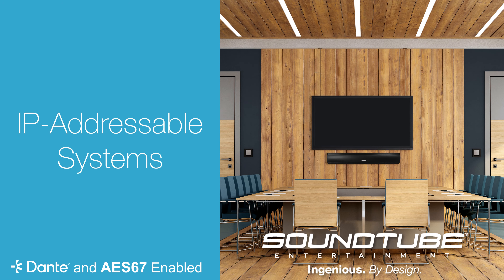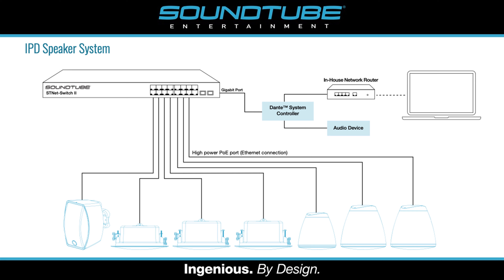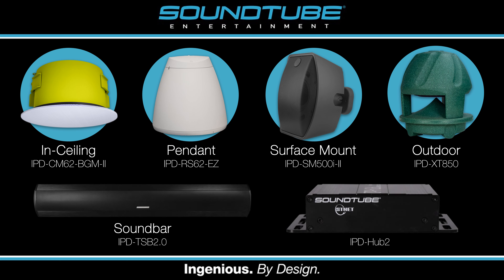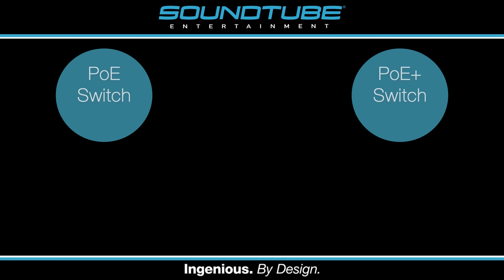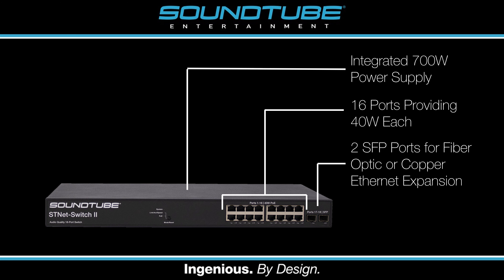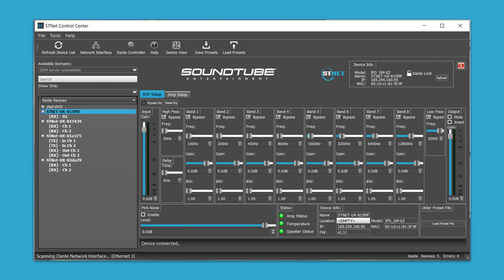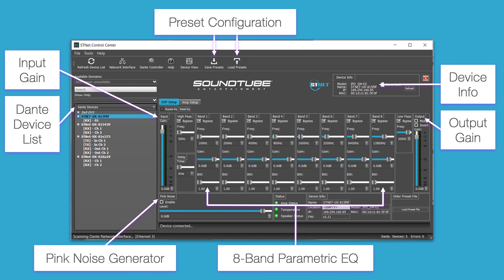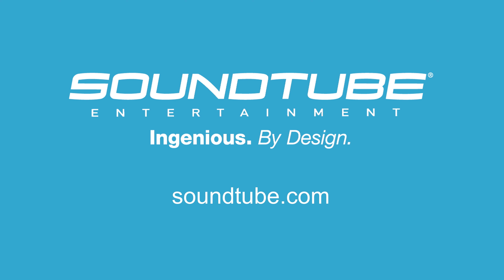SoundTube IP Addressable Systems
The SoundTube STNet system is a IP-addressable speaker system with proprietary 40 watts PoE (Power over Ethernet) to each of its speakers. The system operates on Dante®-enabled platforms allowing seamless connectivity with hundreds of other devices all operating on the industry standard Dante®, digital networking platform. IPD speakers connect
to the Dante® network via a PoE switch such as the SoundTube STNet Switch II and all setup is done centrally via software. Easily reconfigurable and ideal for rapidly changing audio needs in convention centers, hotel ballrooms and educational facilities.